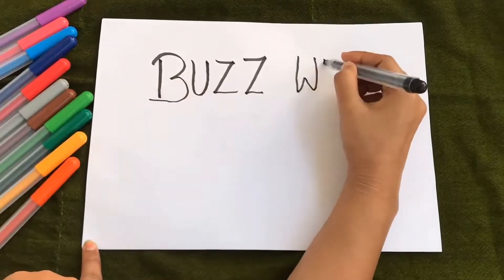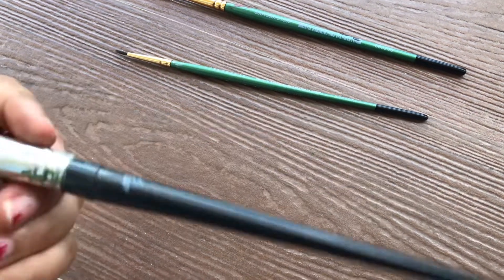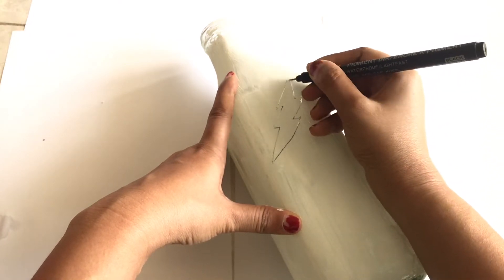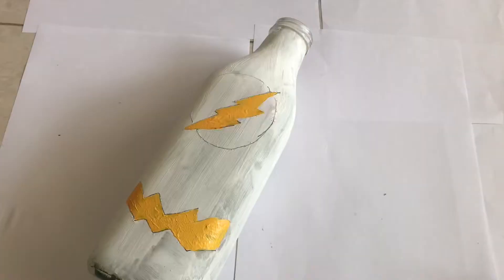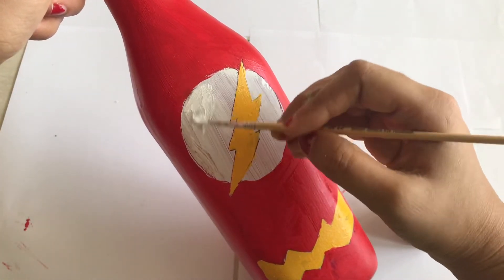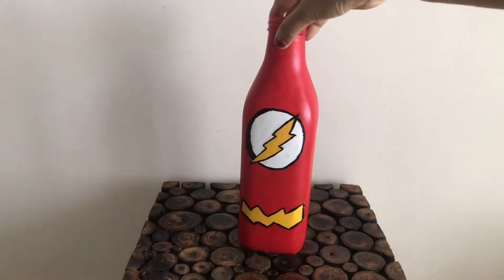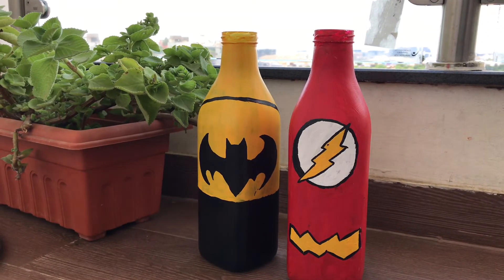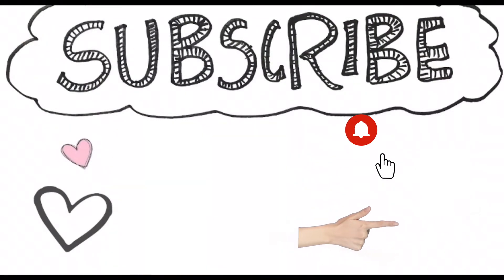HOW TO PAINT BOTTLE WITH ACRYLIC PAINT | Easy Bottle painting for beginners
Hello my Art Tribe :)
here are the supplies links:

step 1: Primer (CHALK PAINT)

step 2: drawing the design (0.3 drawing pen)

Step 3: PAINT (brushes)

PAINTS (acrylic paints)